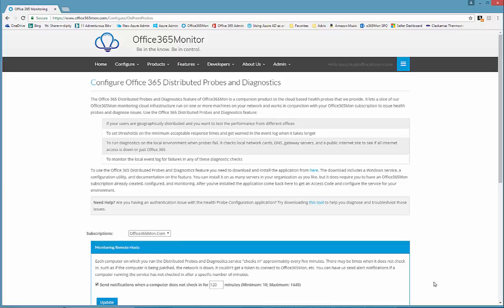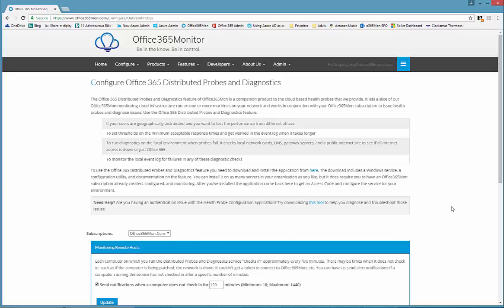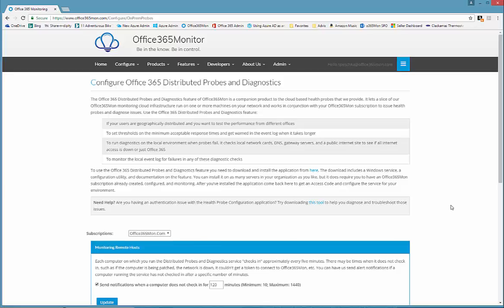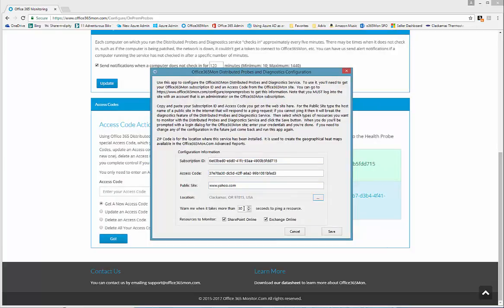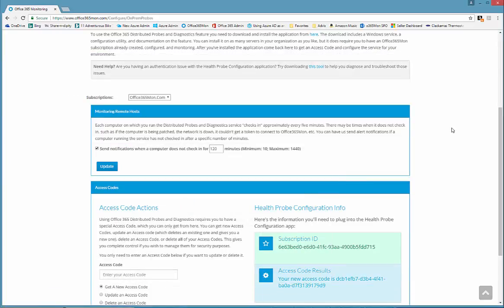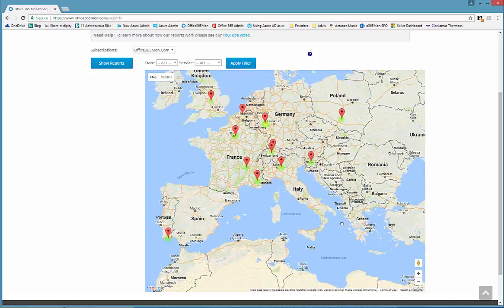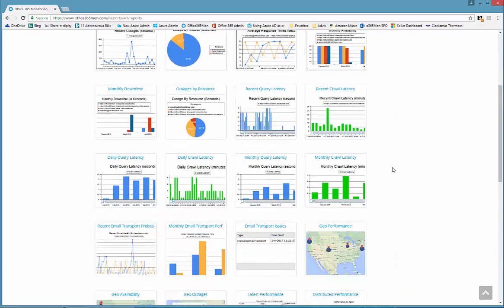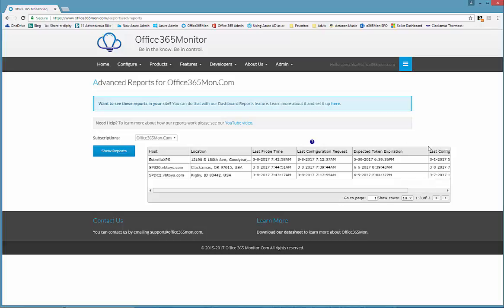Office365Mon Distributed Probes and Diagnostics Configuration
Learn how to configure Distributed Probes and Diagnostics so you can monitor the performance and availability of Office 365 from any geography where you have users.